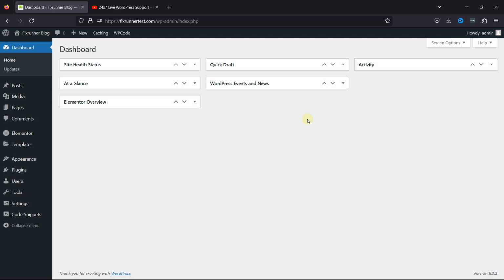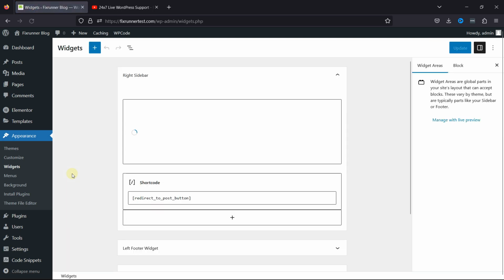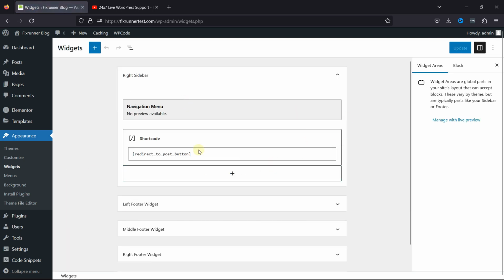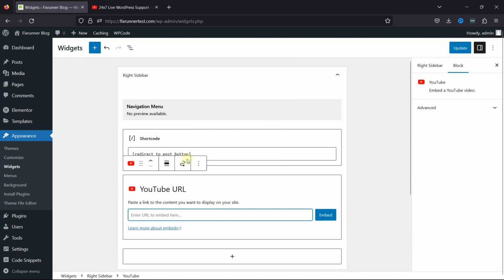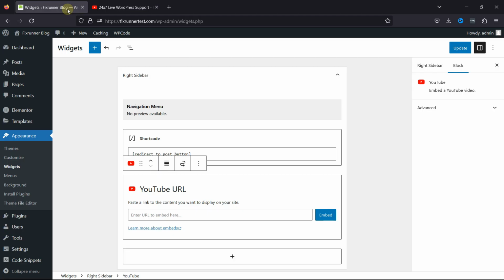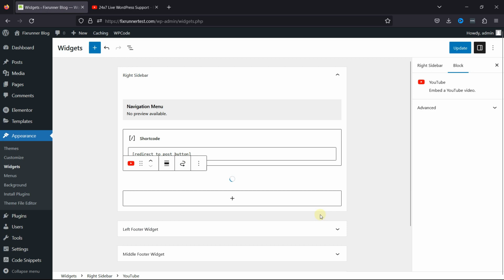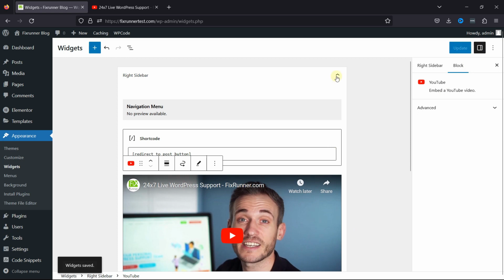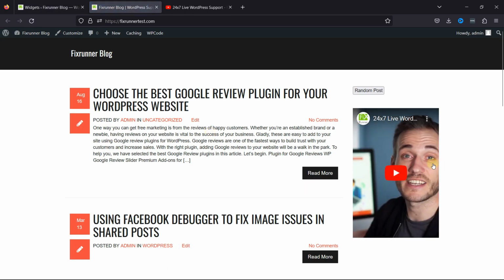How To Embed Video In Widgets In WordPress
The easiest way to Embed Video In Widgets In WordPress.Videos are inherently more engaging and eye-catching than text or images. Embedding videos in widgets can make your website more visually appealing and capture visitors' attention.

0:12 - Introduction.
0:27 - Navigate to widgets
0:55 - Add YouTube video URL